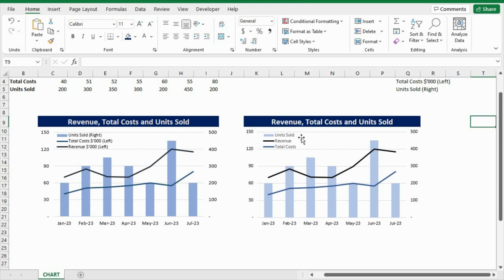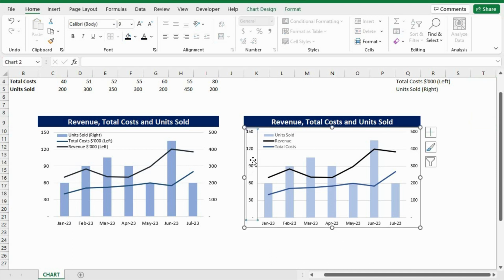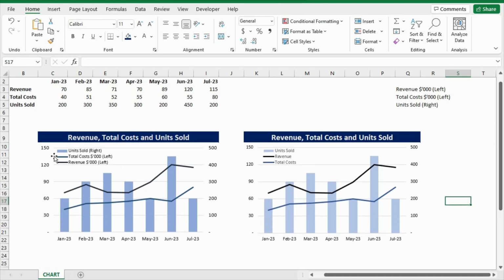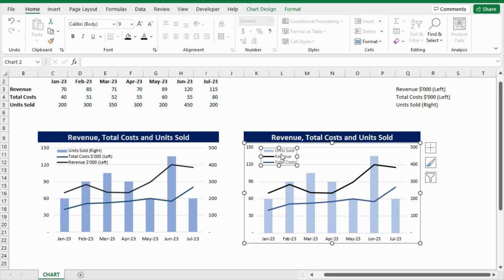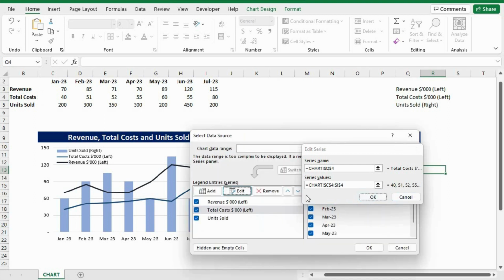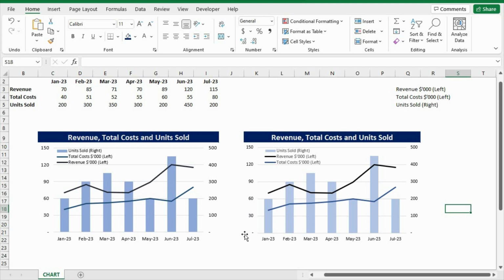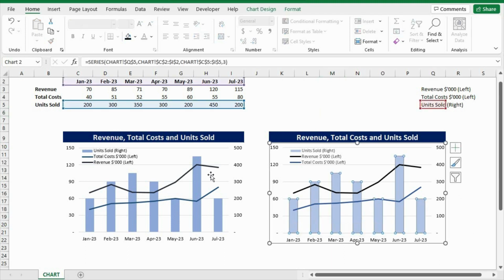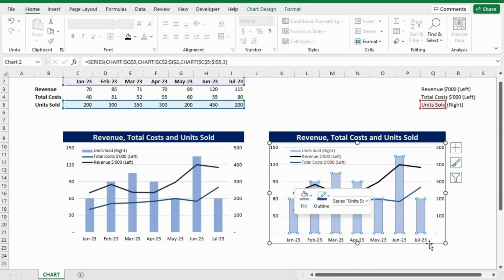62. Excel First Time Chart Technique